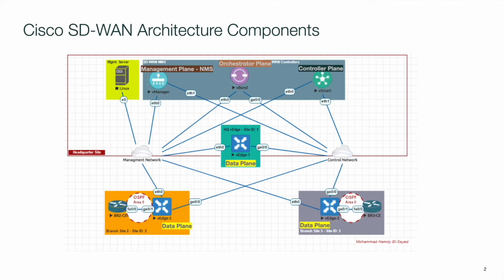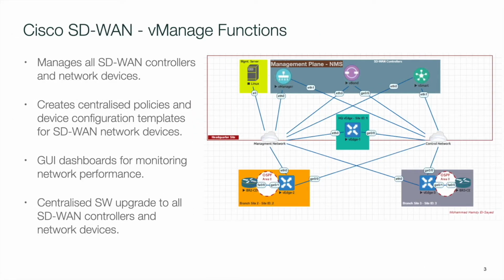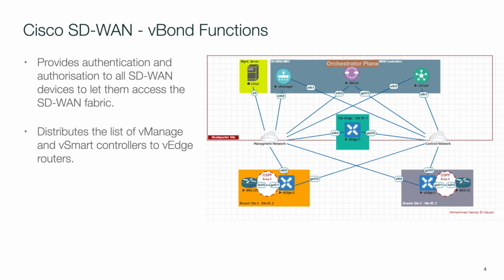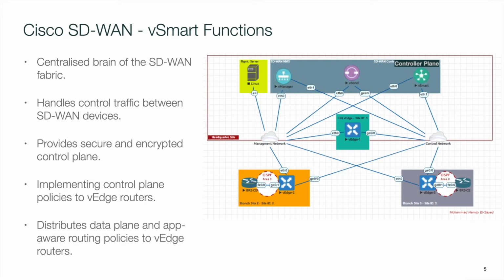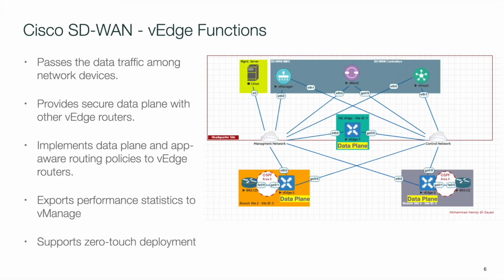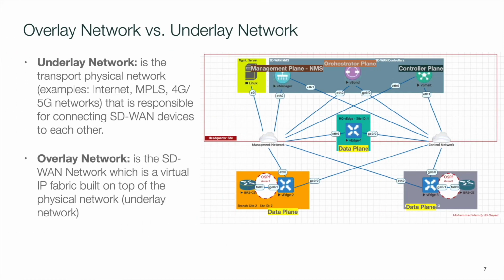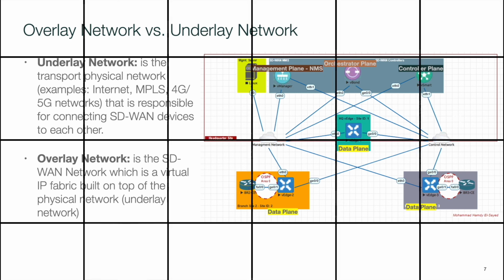SD-WAN Architecture - Cisco (Viptela) SD-WAN - Part 1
Cisco (Viptela) SD-WAN architecture, its components (vManage, vBond, vSmart, and vEdge routers), and their functions, overlay network vs. underlay network.
Cisco
Viptela
SD-WAN
SDN
vManage
vBond
vSmart
vEdge